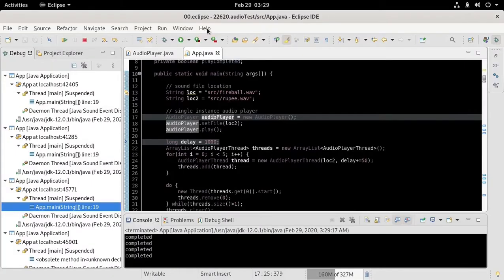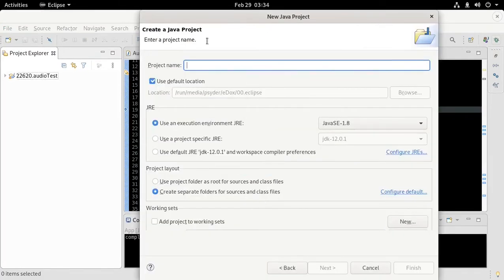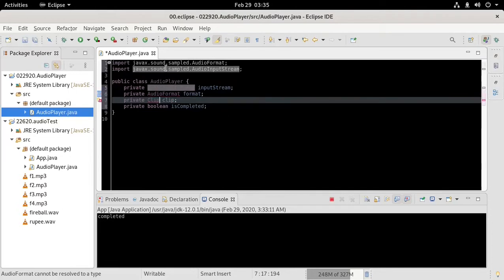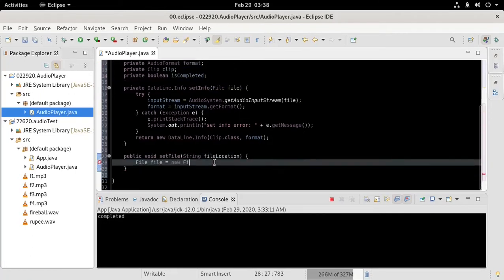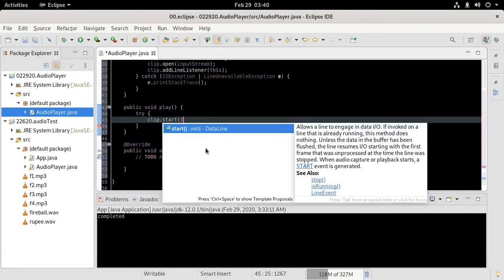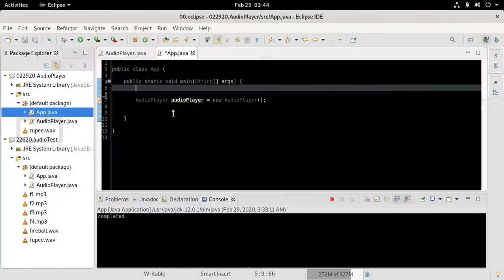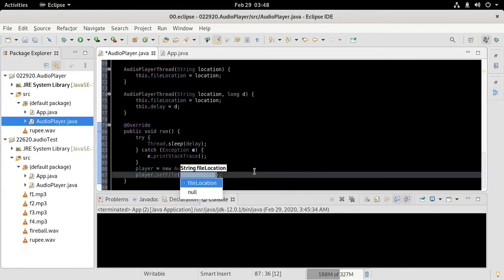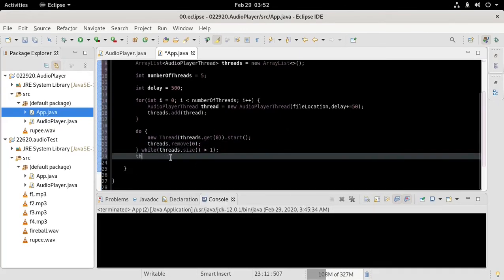1 - Java Tutorial : Create a Multithreaded Audio Player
This audio player is for sound clips and short audio files.

Transcript is located on Github.